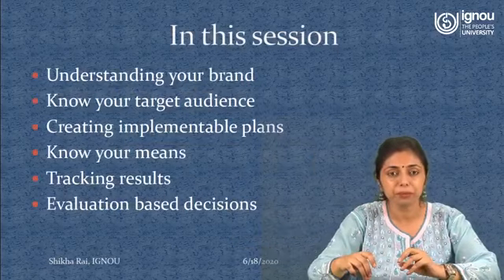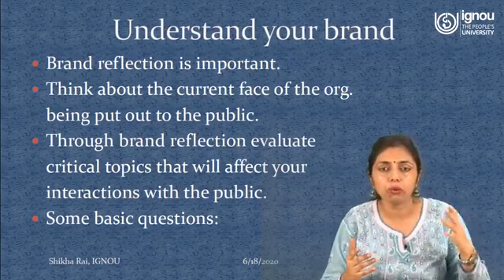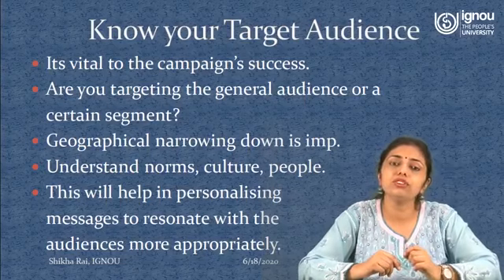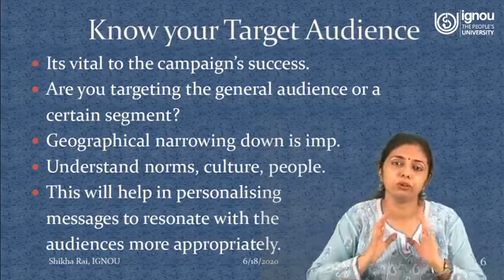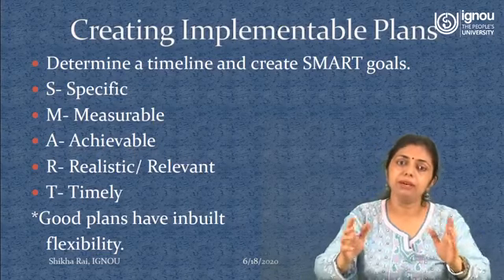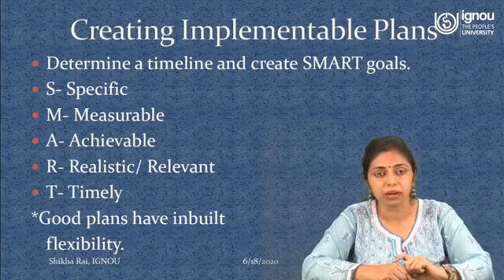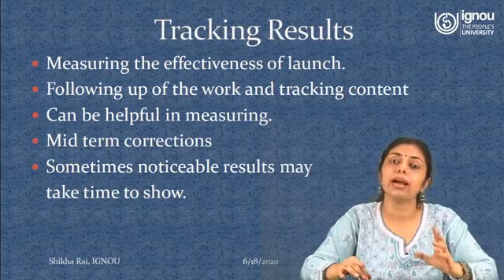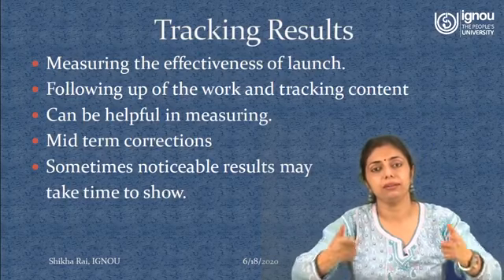Public Relations Campaigns For MA JMC/PGJMC Students | Dr. Shikha Rai | IGNOU | New Delhi, INDIA